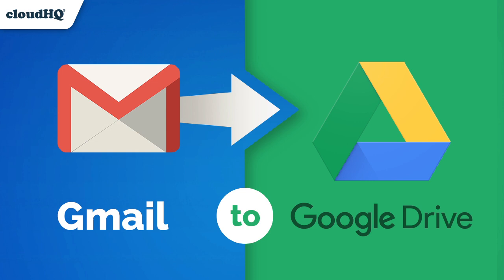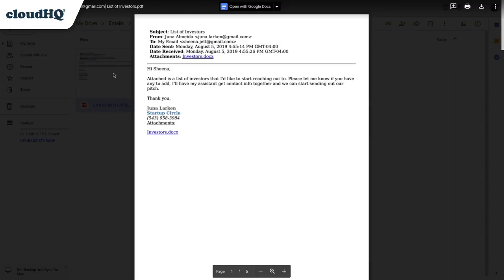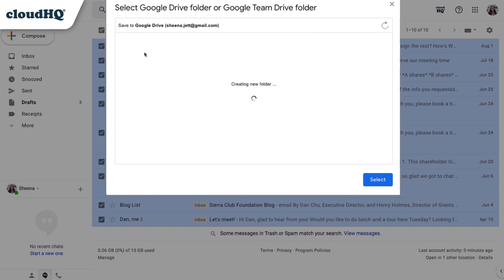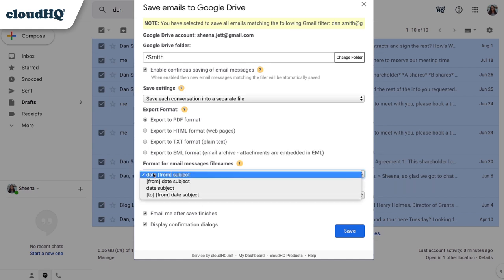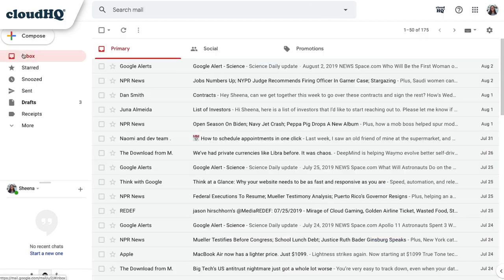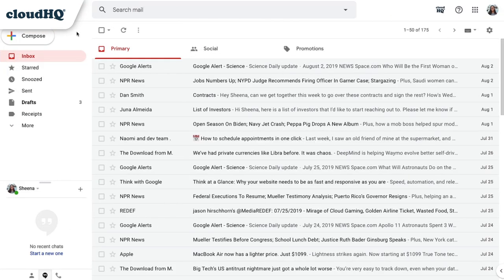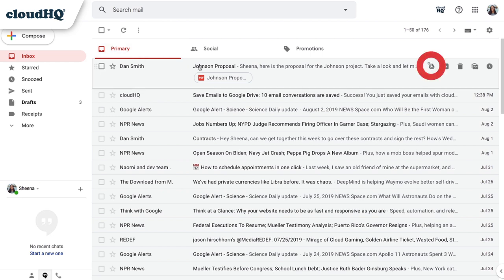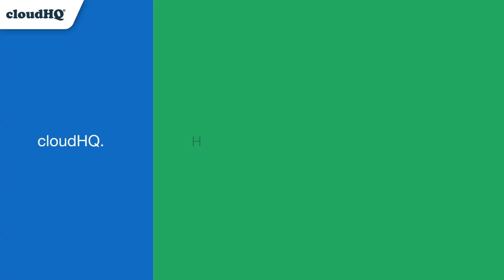Save Emails to Google Drive to File Under Your Client's folder, and Assign Comments to Your Team!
Have you ever wanted all your emails between you and a client neatly filed away in your Google Drive folder so that you can access quotes, work delivered, and emails all in one location?

You'd even be able to comment on them, and share them with anyone, like an assistant or a boss.

That's why we built this Google-approved Chrome extension that'll easily let you save your emails to Google Drive.

✔️You can save them in multiple formats like PDF, EML, TXT, and HTML.
✔️You can save each email as a separate document, or you can combine all your emails into one document.
✔️You can set it up so that there is continuous saving of your emails to Google Drive.
✔️You can save your emails by date or name, or you can save your emails by attachment date or name

And if all of this is just too complicated, just click on 1 button in your email, and we'll save it in your Google Drive for you. :)